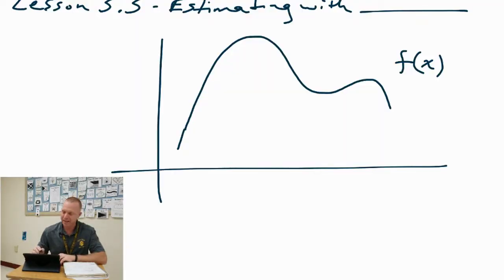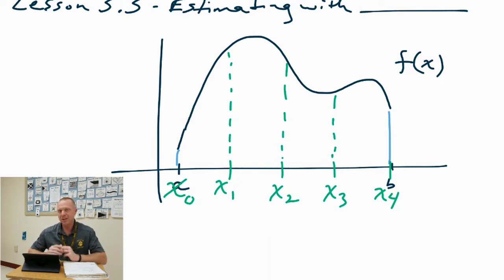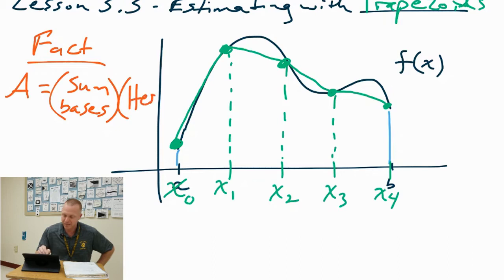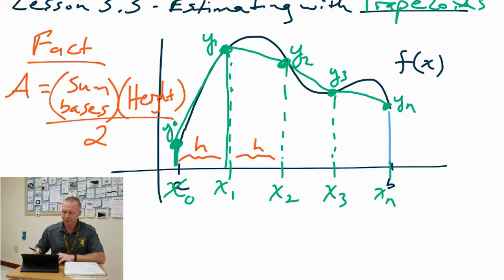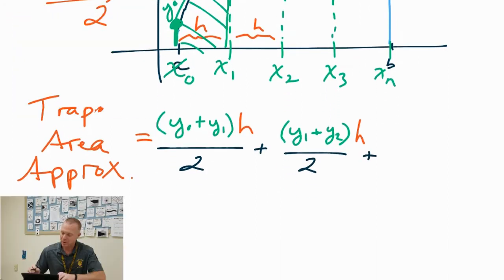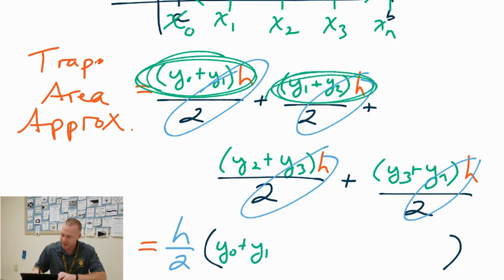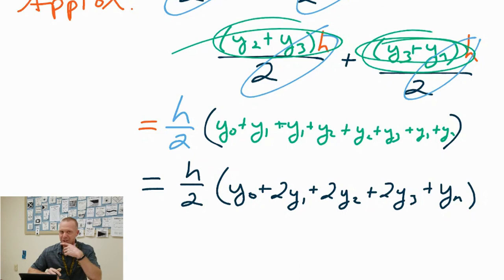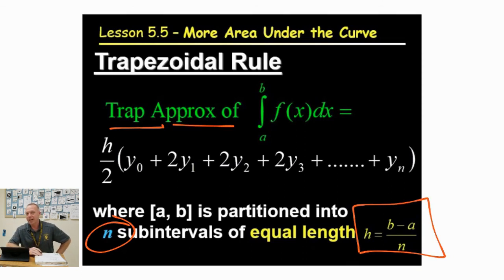Honors Calculus Lesson 5.5a